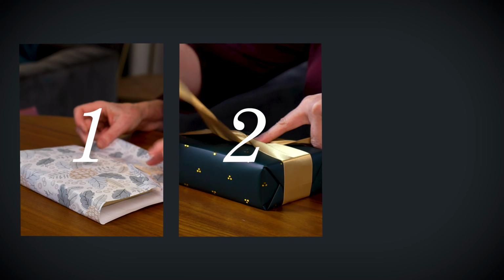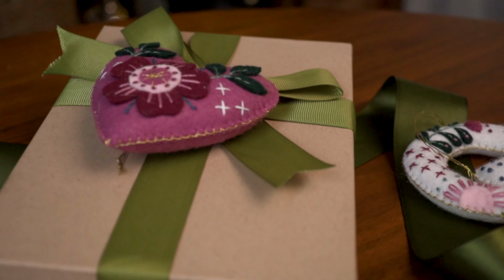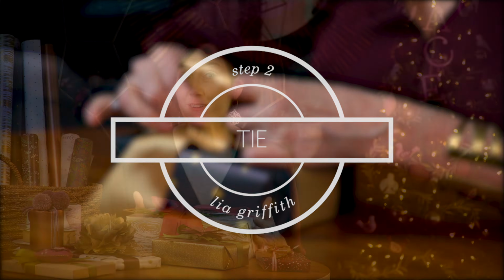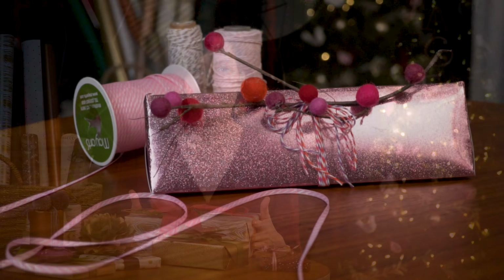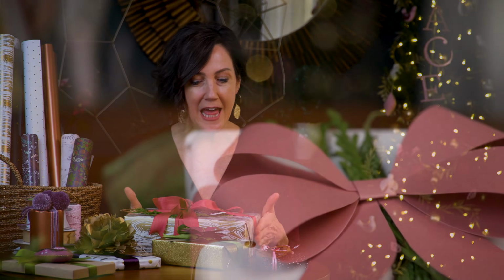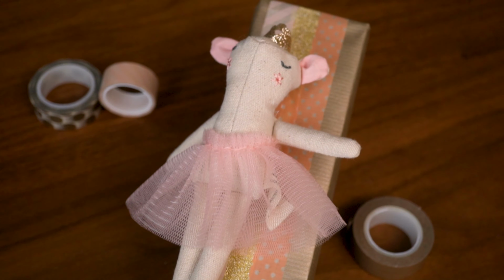3 Easy Steps to Gorgeous Gift Wrapping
If you’ve been following me for a while, you know that I love to wrap presents. In fact, I once even won the Scotch Brand Most Gifted Wrapper contest — back before I started this site! Since then, my team and I have come up with tons of unique gift-wrapping ideas. We even design our own printable wrapping paper!

Love DIY? Join our craft community!